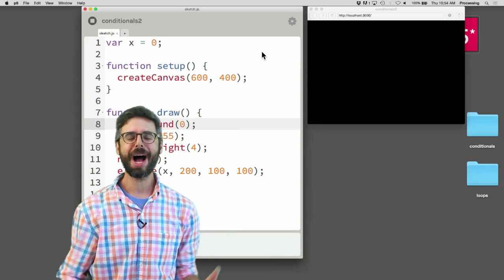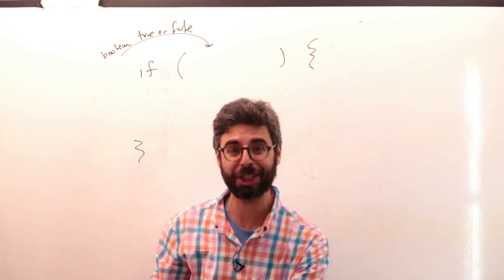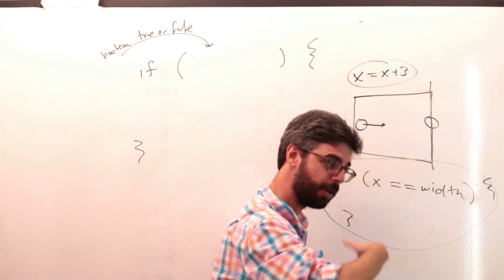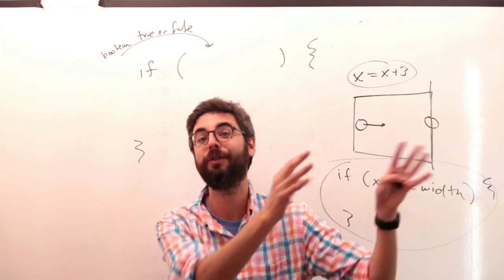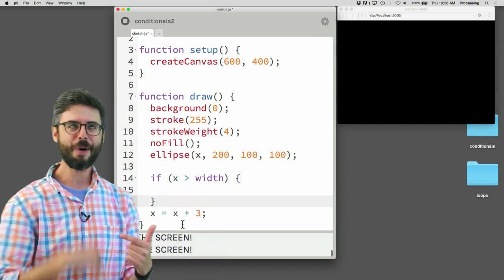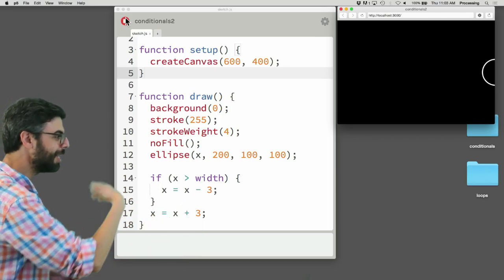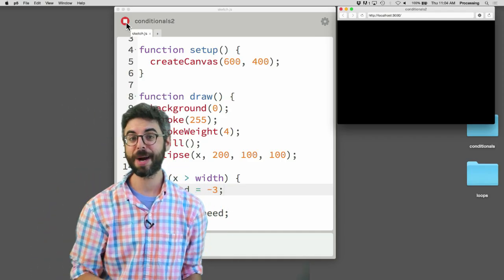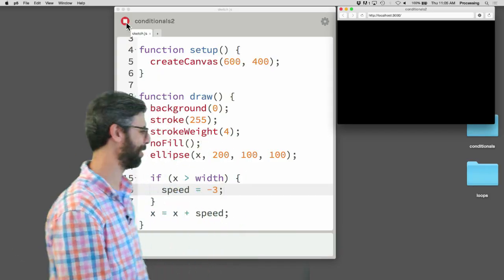3.2: The Bouncing Ball - p5.js Tutorial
This video continues the discussion of conditional statements and looks at a classic scenario -- a circle that bounces off the edges of the canvas. Code

Timestamps:
0:00 Introduction
1:25 Reversing the Ball's Direction
5:38 Using a Variable to Change Direction